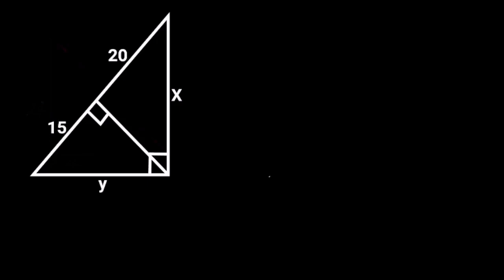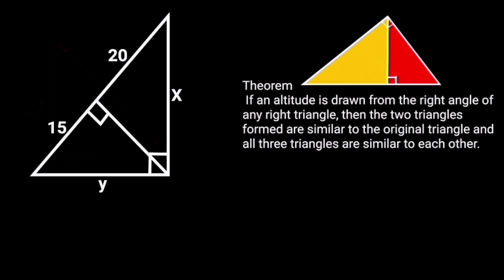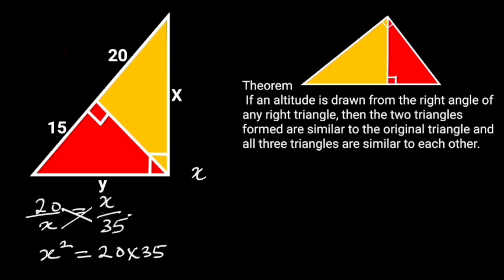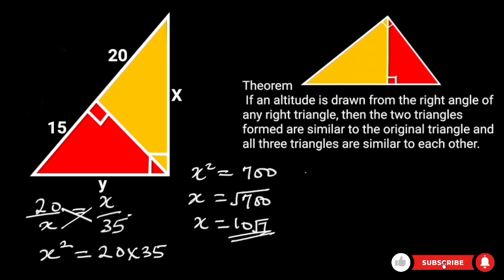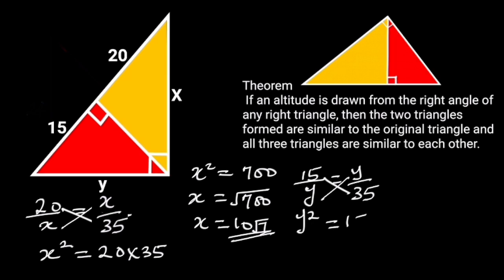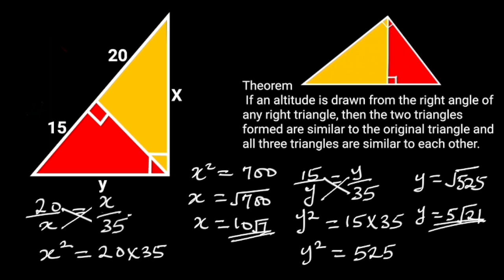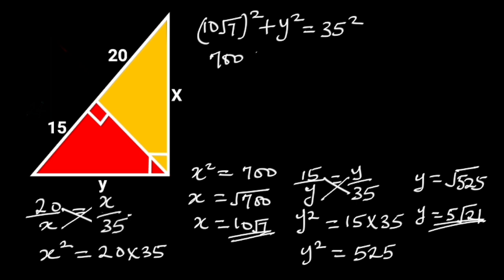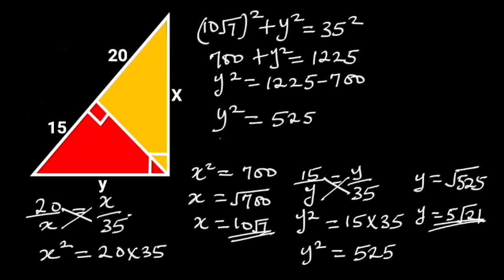Can you find the value of X and Y?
Geometry;difficult question inscribed similar right triangles, Pythagoras Theorem, similar triangle.